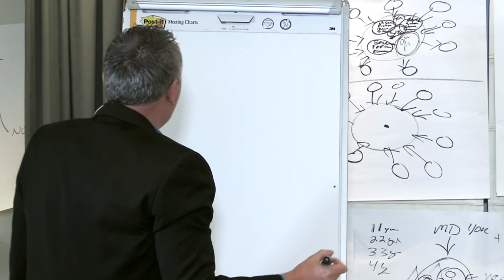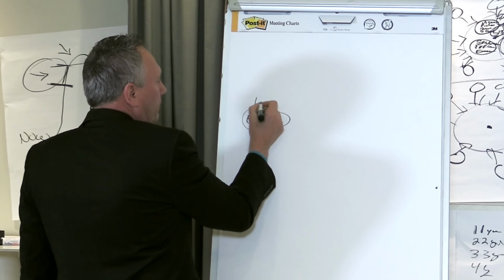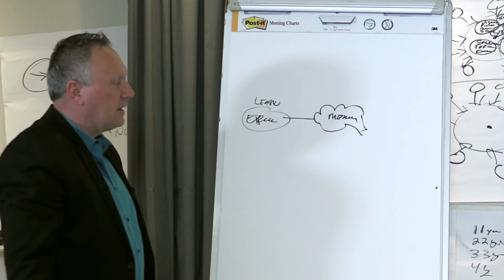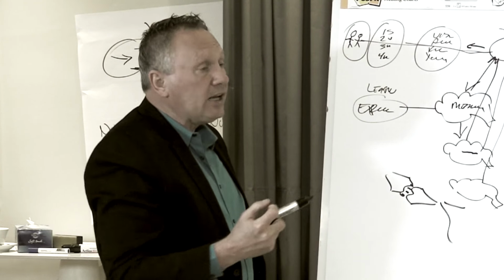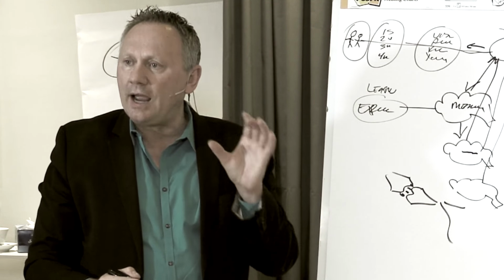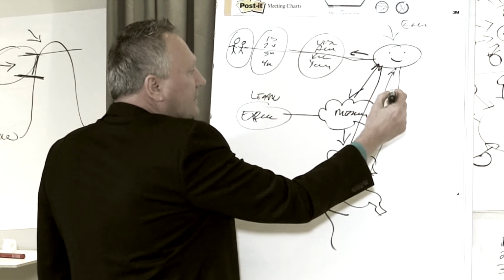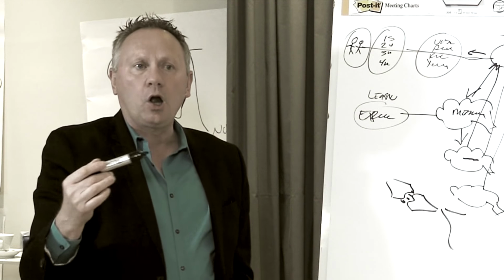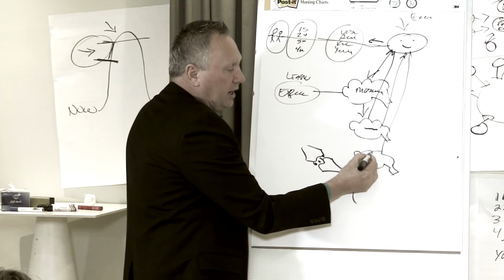1296 What is MEMORY RECONSOLIDATION? Eutaptics & Neuroengineering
This is based on Daniela Schiller: Neuroengineering - The Future is Now

Read over 100 free blog posts about different topics and how FasterEFT™ can help @

We have the most comprehensive list of articles on FasterEFT™ available right

FasterEFT™ videos make it possible for many people all around the world to heal themselves and live a more fulfilling life. You can tap along as Robert demonstrates what to do and notice the difference for yourself. These videos are absolutely free, because we want to help as many people as we can to enrich and empower themselves and their lives. Try our free 7 Day Quick Start Program @

The term “heal” as used in this video may refer to an enhanced sense of well-being, but it is not intended to refer to the treatment of a medical or psychological problem or disease. If you have or suspect you may have a medical or psychological problem, you should consult your appropriate health care provider. Never disregard professional medical advice or delay in seeking it because of something you have heard or seen in this video.

Any story shared in this video that may be regarded as a testimonial or endorsement does not constitute a guarantee, warranty, or prediction regarding the outcome of implementing the FasterEFT™ techniques. Although some clients have reported “healing experiences” after having implemented the FasterEFT™ techniques, any testimonials in this video represent the anecdotal experience of individual clients and should not be considered to represent evidence of the treatment of a medical or psychological problem or disease. Individual experiences are not a substitute for scientific research.

Skills to Change Institute, Inc. accepts no liability whatsoever for any damages or adverse effects arising from your use or receipt of FasterEFT™ techniques as a result of having watched this video. By viewing this video, you signify your agreement to the information above.